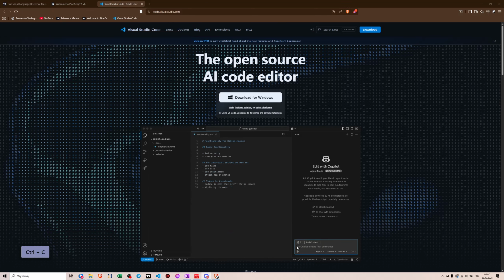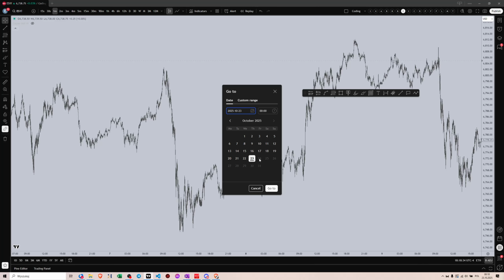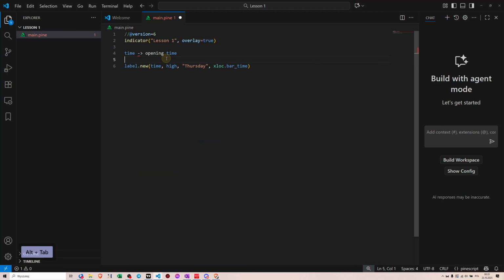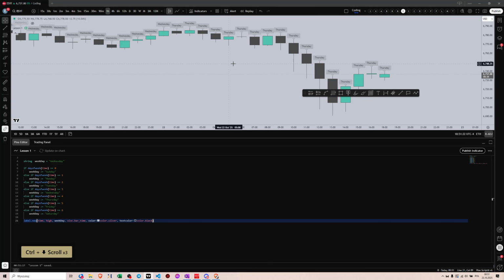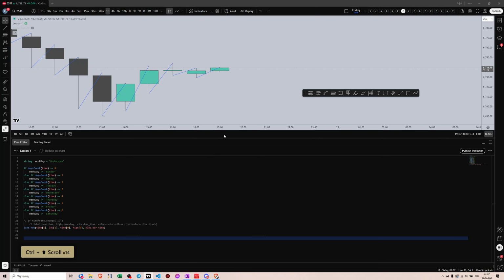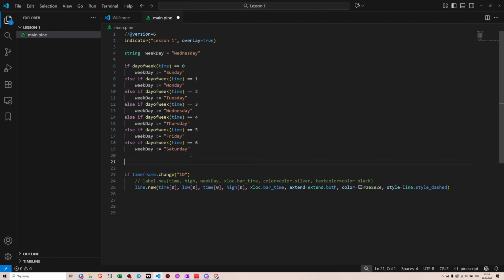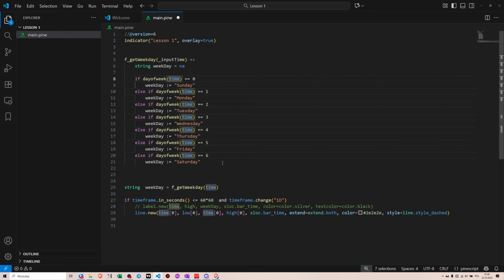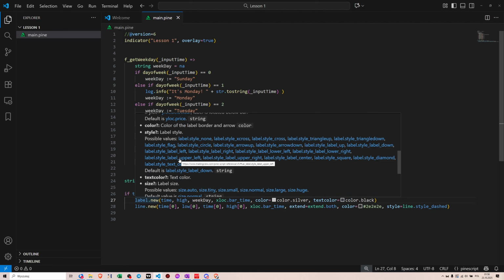Code Your Own Quarterly Theory Indicators Ep 1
In this video, we dive into coding. Whether you're a beginner or an advanced coder, understanding these basics can be very beneficial.

This content is for educational and informational purposes only. Nothing in this video is financial advice, and I am not a financial advisor. Trading involves risk, and past performance does not guarantee future results. Always do your own research before making any financial decisions.